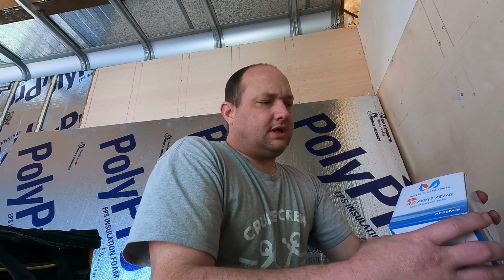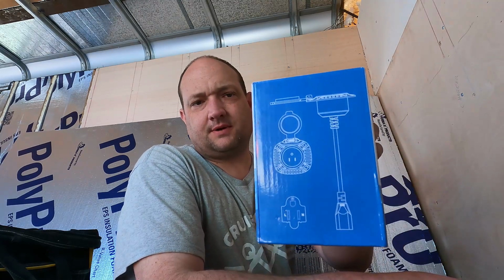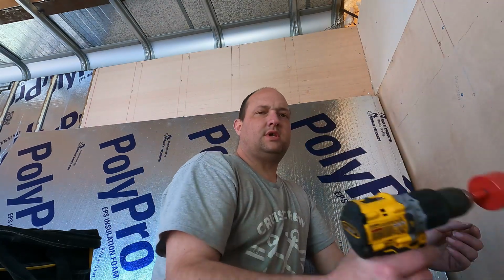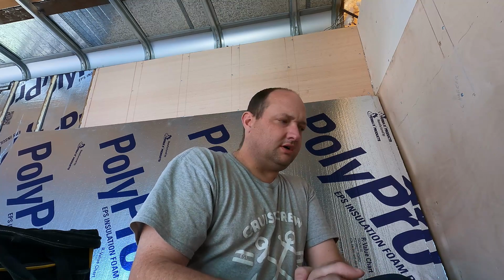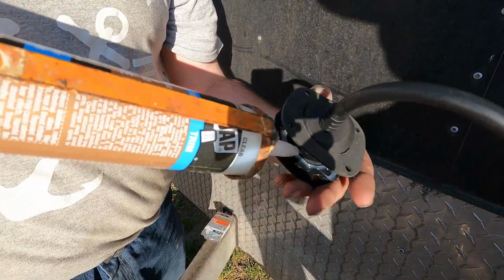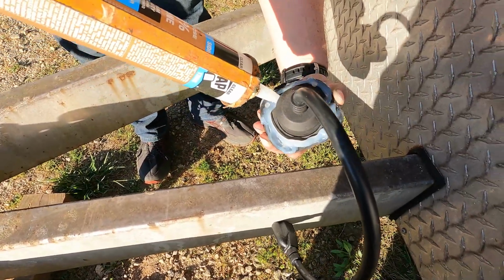How to install an AC Port Plug.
Hello
All giveaways are void where prohibited by YouTube, the laws of your jurisdiction, or where prohibited. You are responsible to know the laws of your jurisdiction. For the contests and giveaways held during live streams and/or through my channel, you must be 18 years of age or older to enter OR BID.  By entering any Giveaway, you release YouTube from any and all liability related to this Giveaway. All items in my giveaways were either purchased by me, made by me, or given to me to be used in said giveaways. Any entries not following the YouTube Community Guidelines will be disqualified. Personal data sent to me is for the sole purpose of sending the item(s) won and will not be shared with any third party nor used for any other purpose. No Purchase necessary. Only one entry is allowed by any participant unless otherwise indicated in the live stream instructions. Entries with multiple YouTube accounts will be disqualified. Participants are expected to fully read and understand the rules and eligibility for participation above. The videos are not directed towards children in the USA or elsewhere unless specifically indicated via the YouTube ‘made for kids’ function.